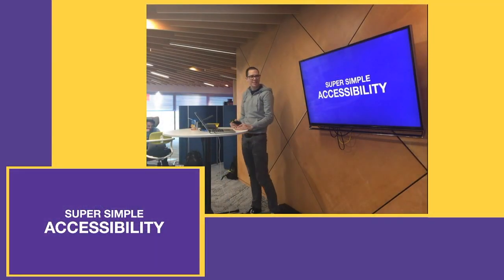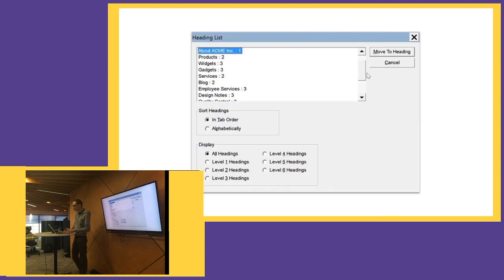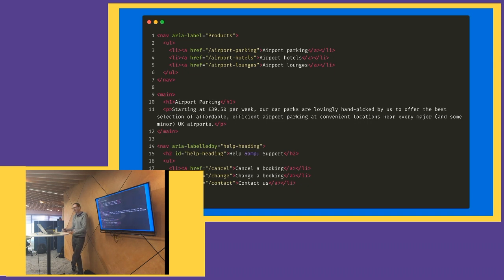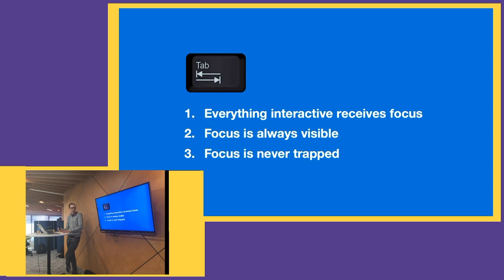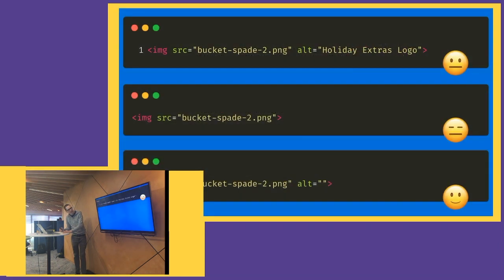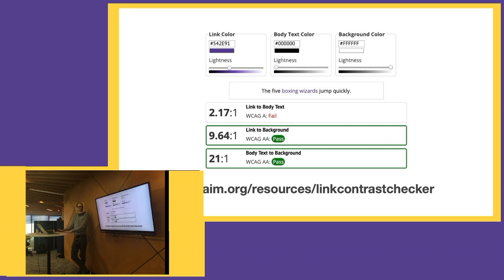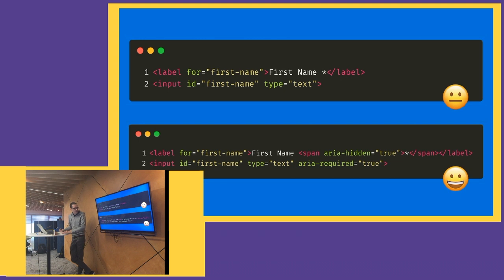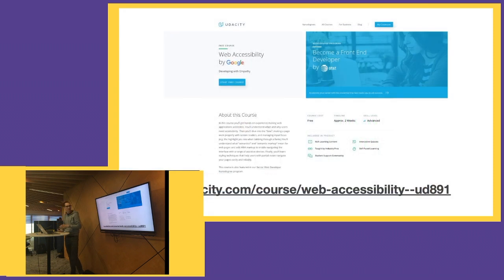Super Simple Accessibility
Learn how to fix (or avoid) the most common accessibility problems without breaking a sweat.

Audience: Anyone who writes HTML/CSS.